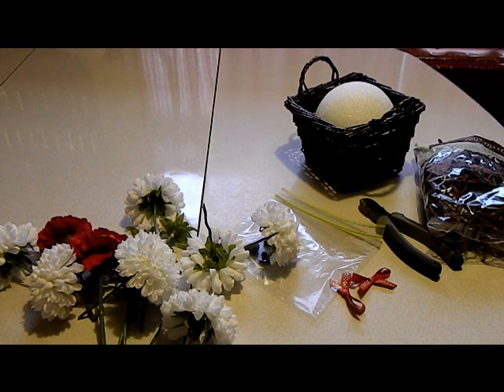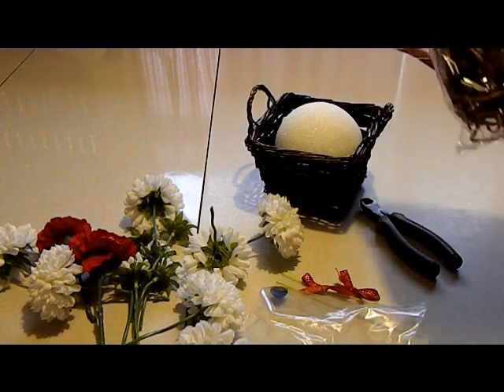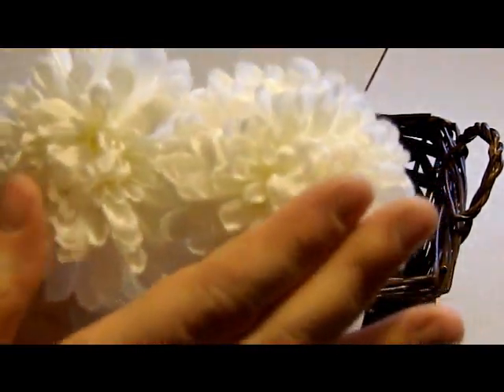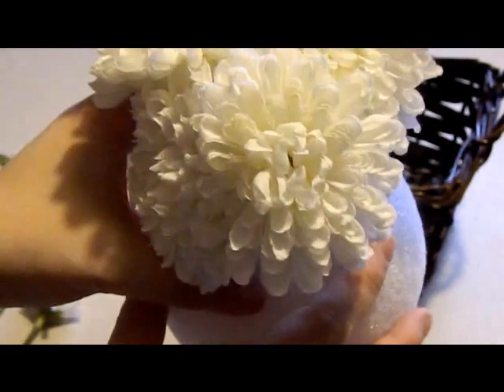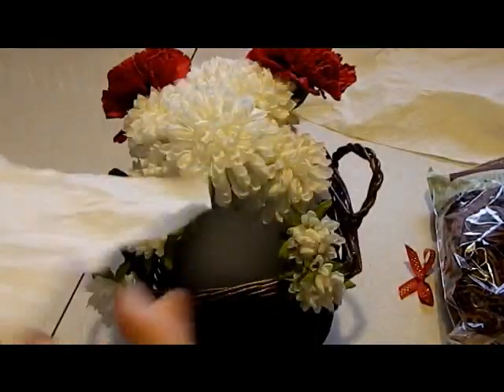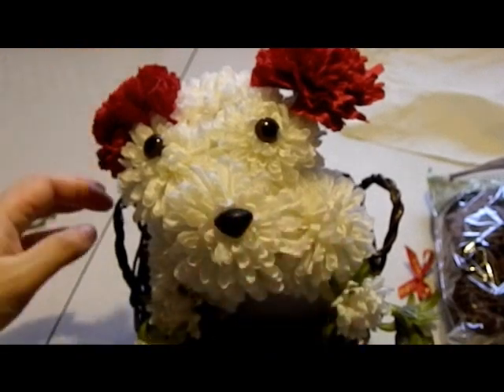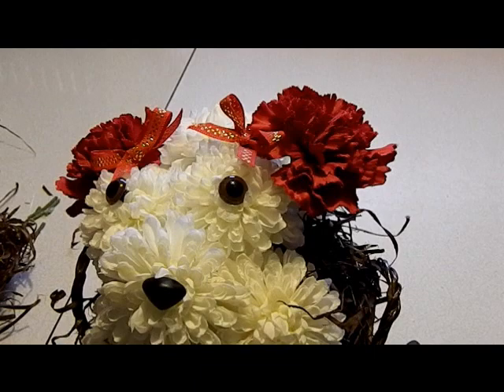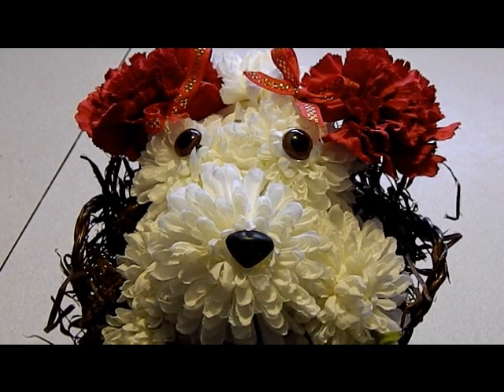Puppy Bouquet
Let's make a Puppy Bouquet!  What's almost as cute as the real thing on Valentine's Day??  A puppy shaped flower bouquet.  It's very cute and will make any dog lover proud!